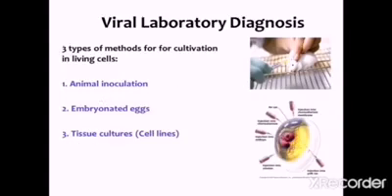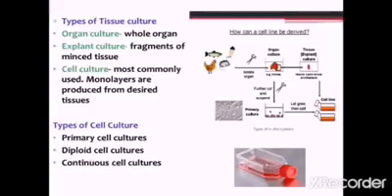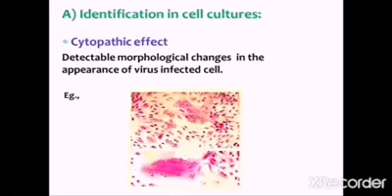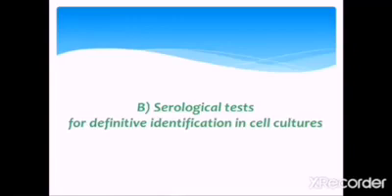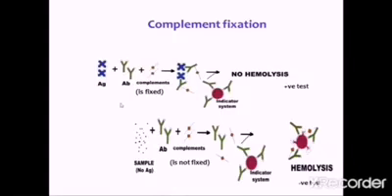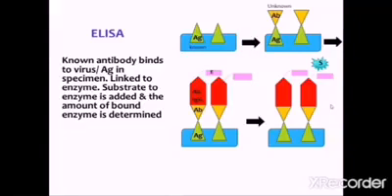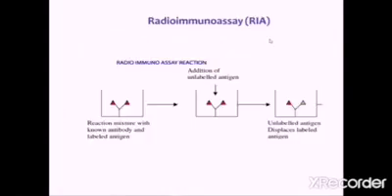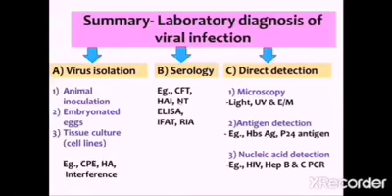Lecture of Prof. Dr. Nadia Wali. for 3rd year MBBS, on Topic General Virology lecture (part- 2)